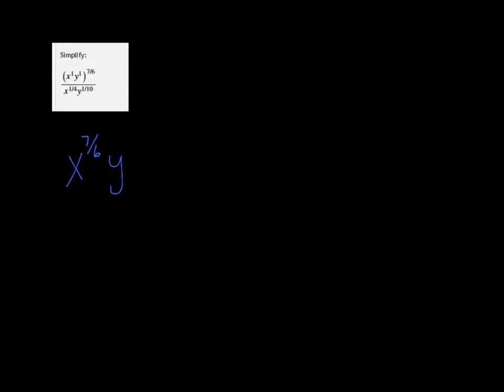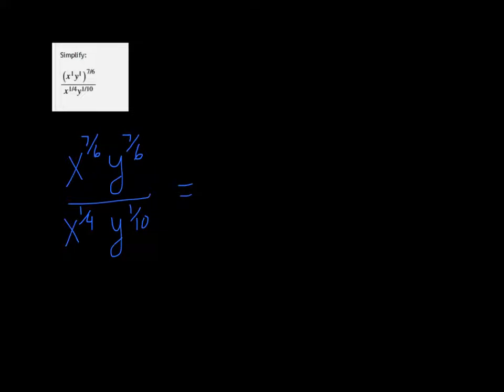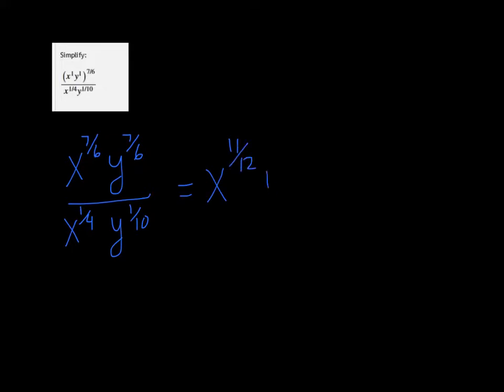MTE 8 Week 2 #42